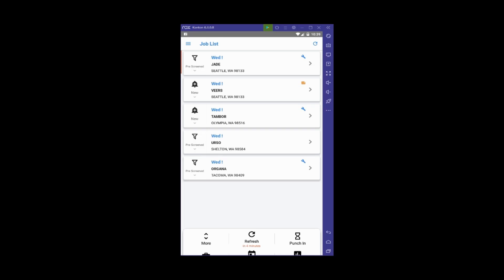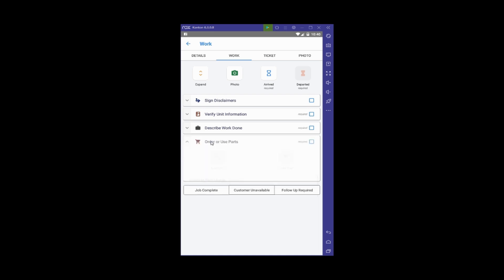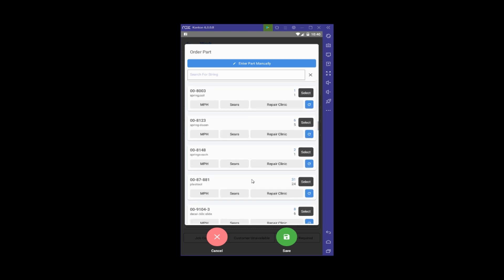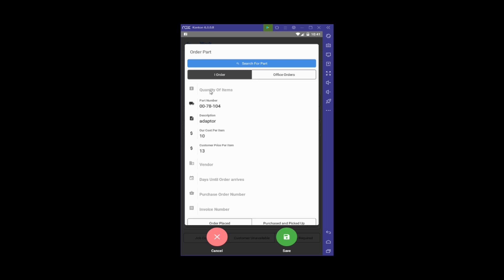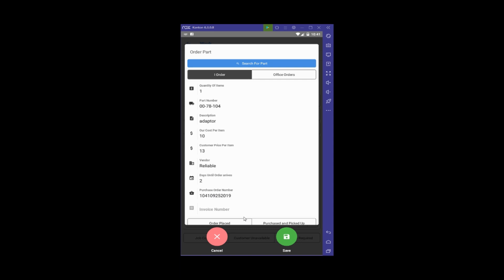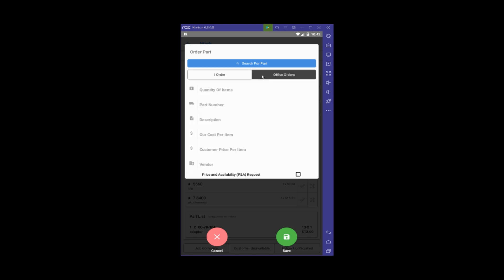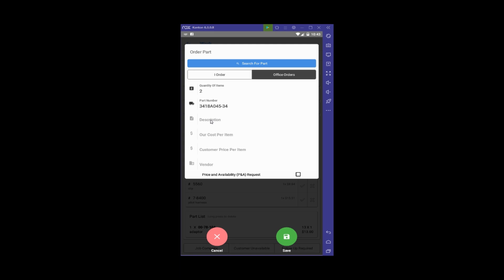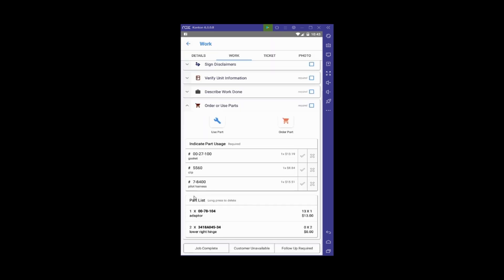Rossware Quickie - SD-Mobile - How to Order a Part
This is an installment of our new Rossware Quickies.  Our goal is to take less than ten minutes and go over variety of Rossware related topics.

Today's episode is about how to order a part in the New SD-Mobile application.